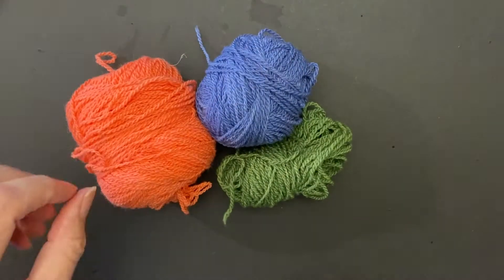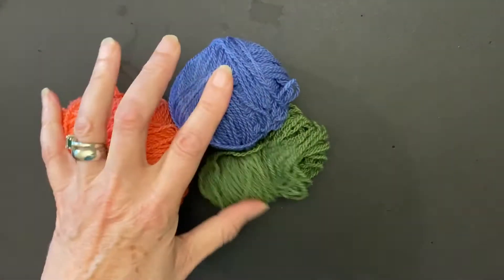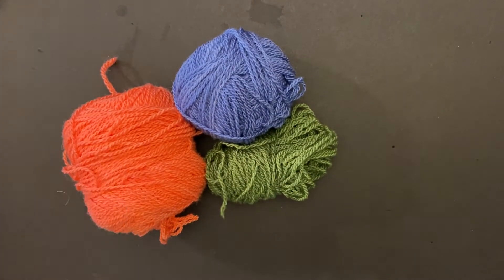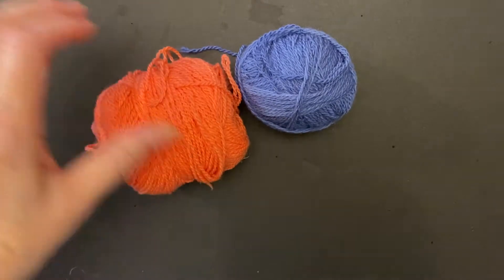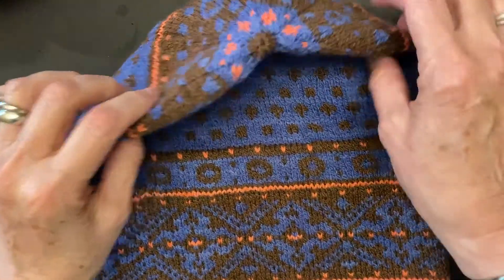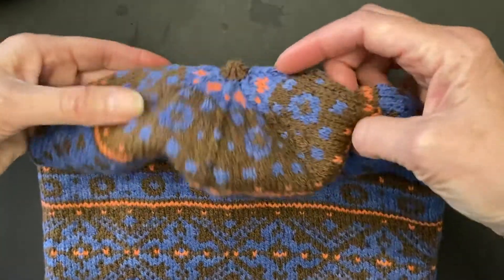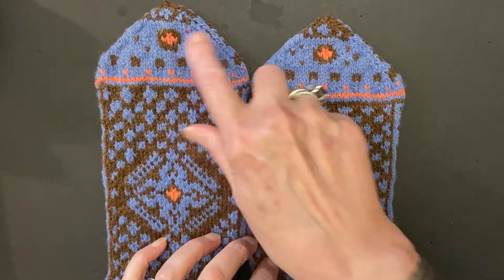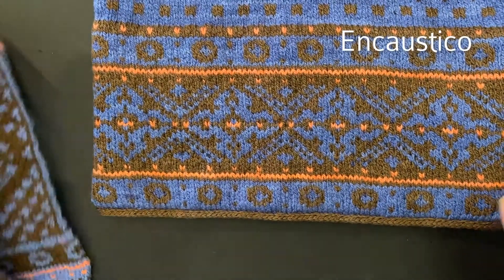Design Decisions 5 - when decisions go bad...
This is the story of me moving too fast and not taking time ot think things through. It is also the sotry of fixing the mistake to what is hopefuly a good project.

Stranded colorwork knitting.
Mountain Meadow Wool